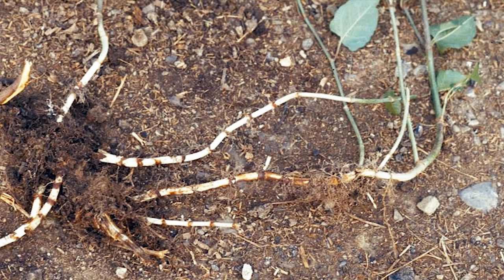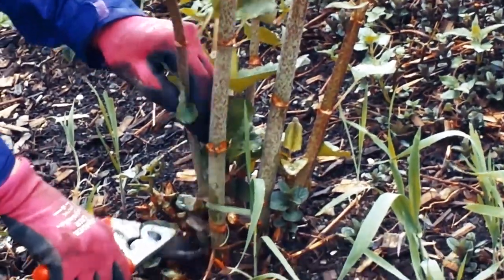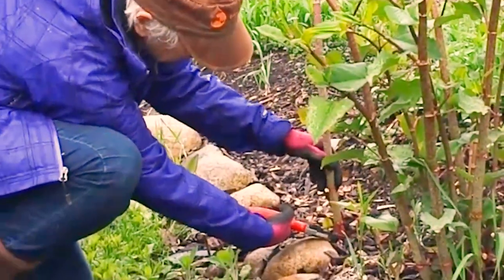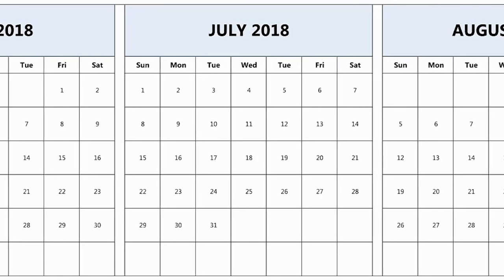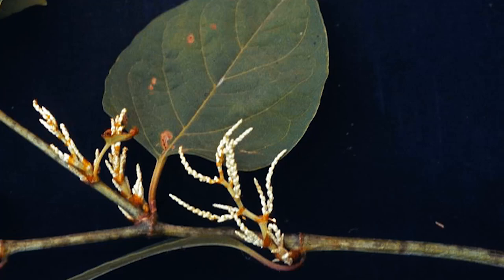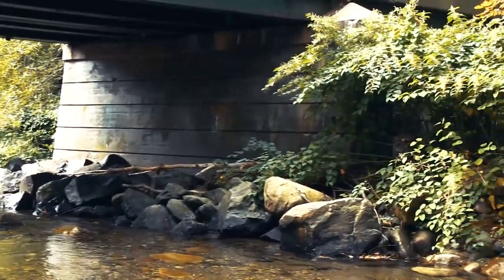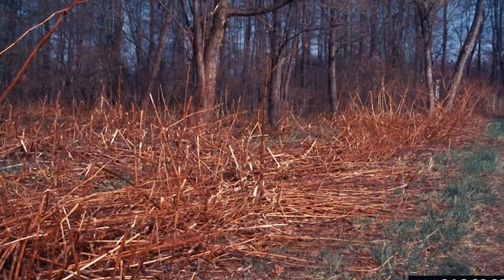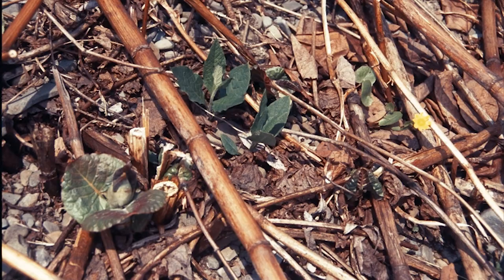Managing Japanese Knotweed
Part 3 in a series of 3 videos produced by the Brattleboro Conservation Commission that explores Japanese Knotweed. This episode shows you how to manage Japanese knotweed by non-chemical methods.